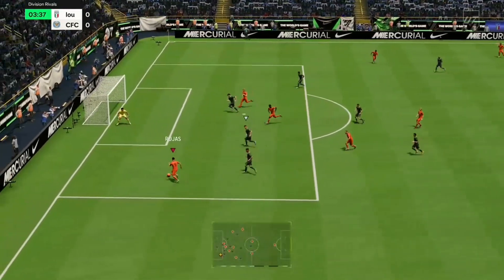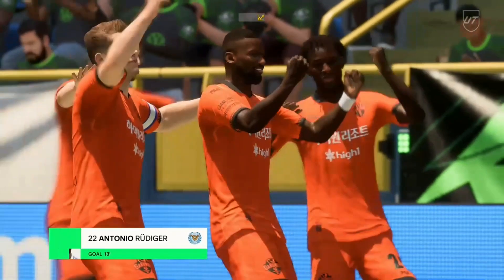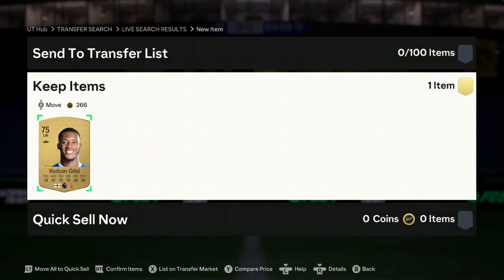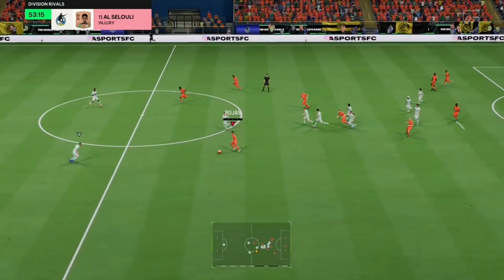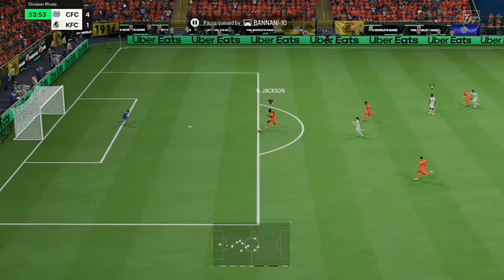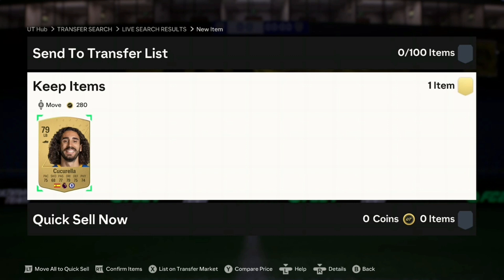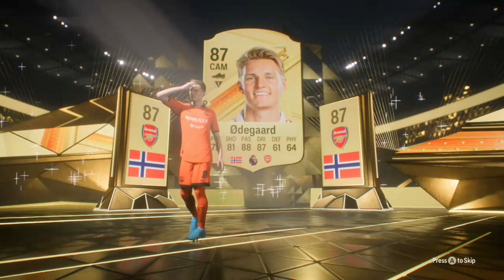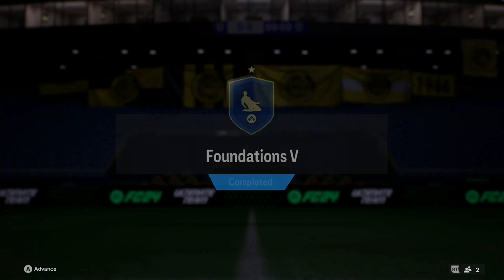Our First Pull!!! - The Chelsea XI In FC24 #2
Thanks for watching hope you enjoyed this video if you did make sure to like and subscribe so you don't miss any videos out and leave suggestions in the comment section below for what game you want to see in the future!!